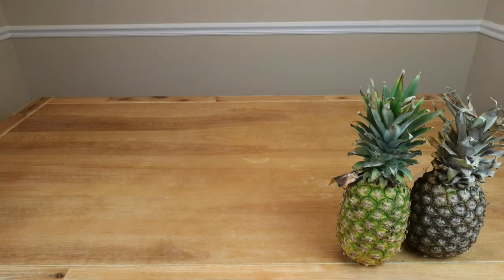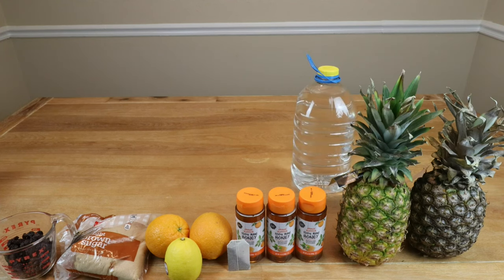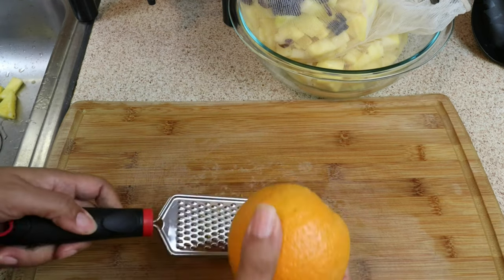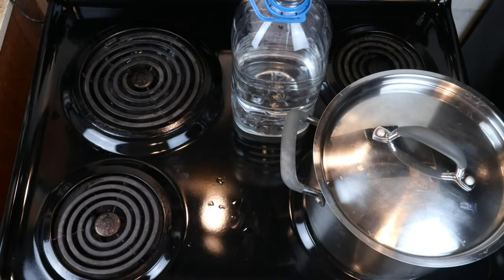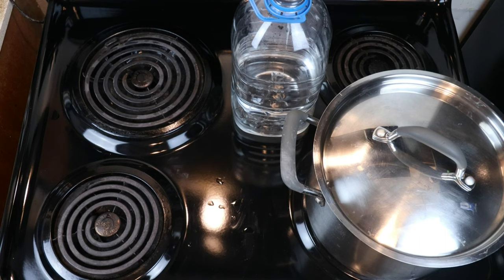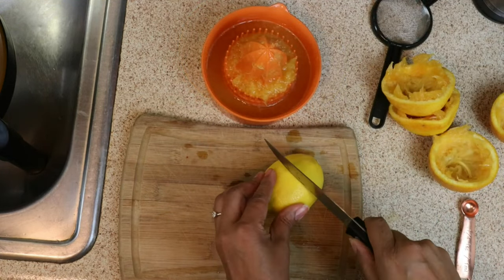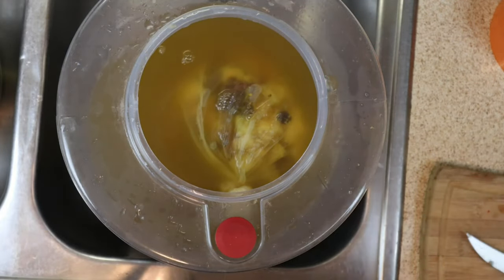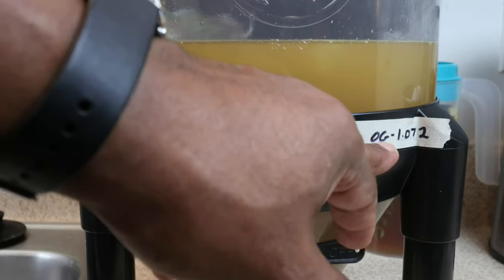Making Pineapple Orange Melomel Complete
Describes the initial steps in making 1 gallon or pineapple-orange melomel with a tasting 12 months later.

Ingredients:
   2 Ripe Pineapples
   2.6 pounds 100% Raw Orange Blossom Honey
   2 Oranges
   1/4 Lemon (modified 8/7/2024)
   1/2 cup resins
   1 Gallon water
   1 black teabag
   1 tablespoon brown sugar

My current winemaking setup:
   Red Star Premier Blanc Wine Yeast:
   Wine Yeast Sampler: